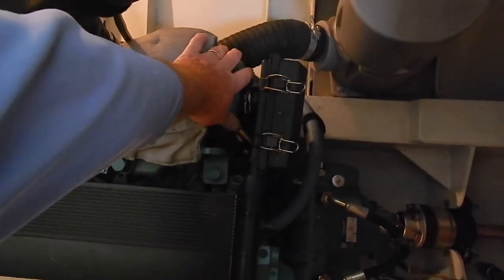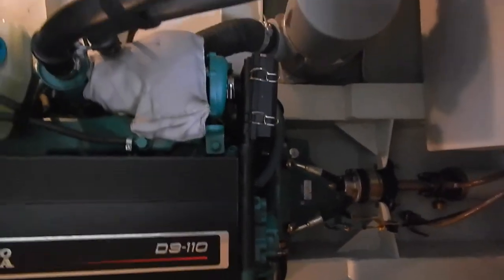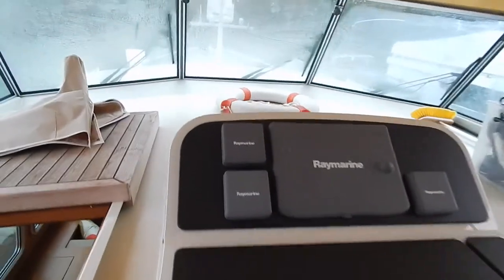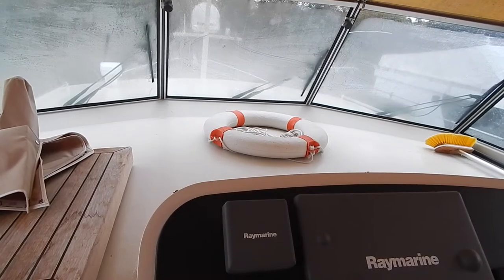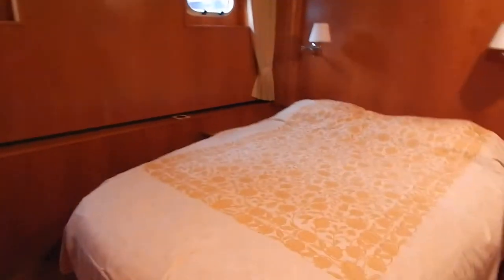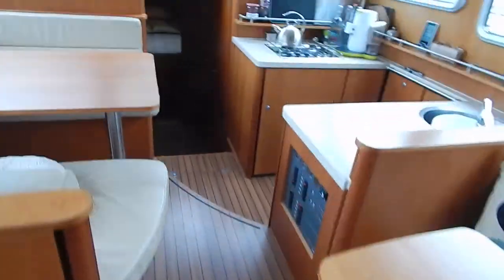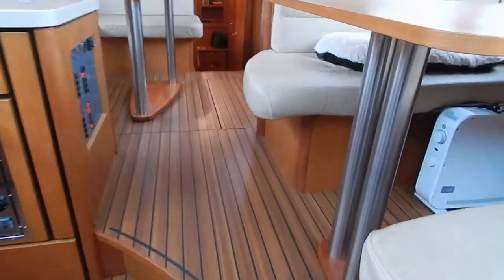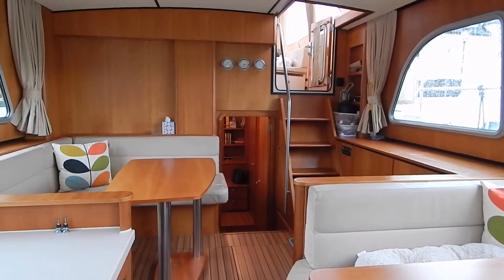Linssen GRAND STURDY 40.9 second owner - Boatshed - Boat Ref#276033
Linssen GRAND STURDY 40.9 second owner for sale with Boatshed Bourgogne Photos and video taken by Boatshed Bourgogne